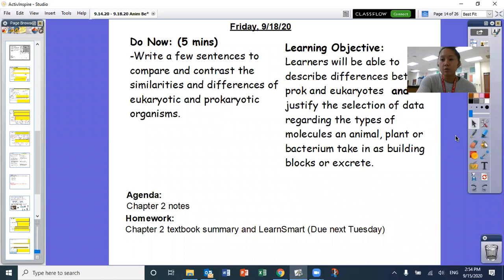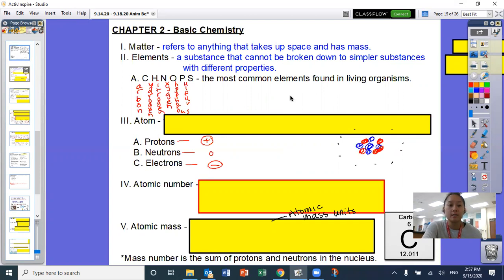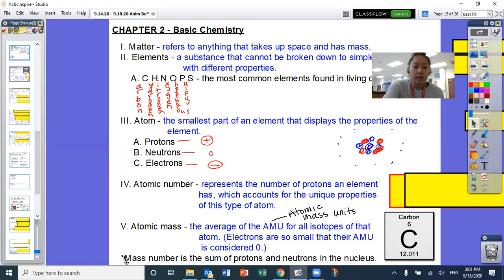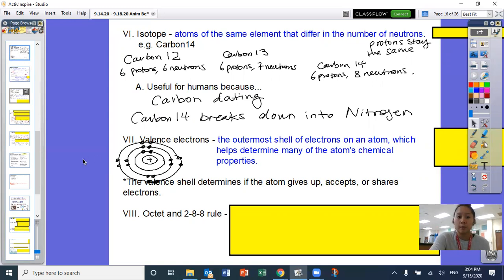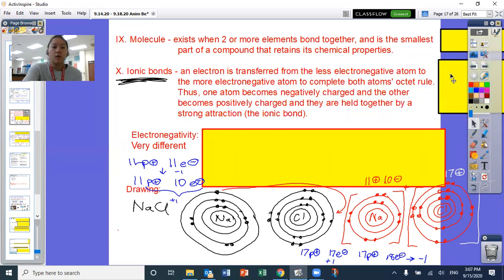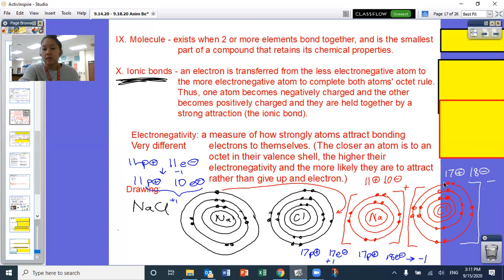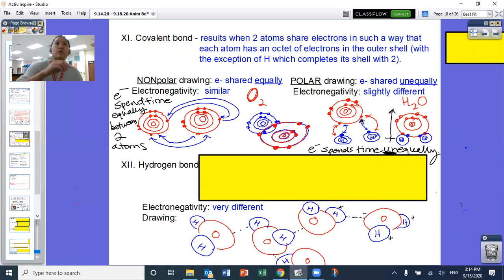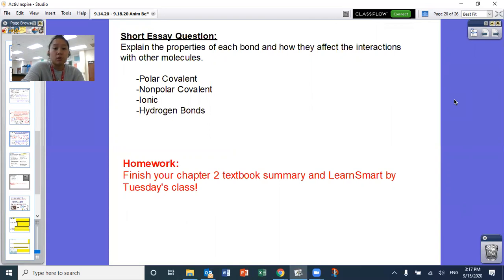Ms Sun's Chapter 2 Basic Chemistry for AP Bio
Here we go over the part of chapter 2 in AP Biology covering basic terminology and types of bonds.